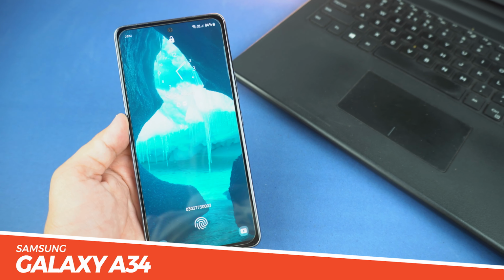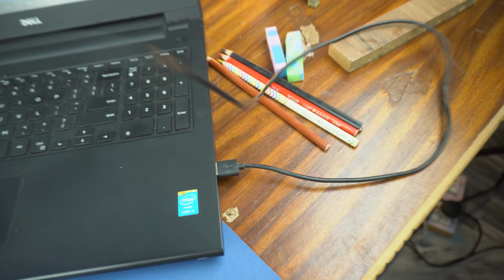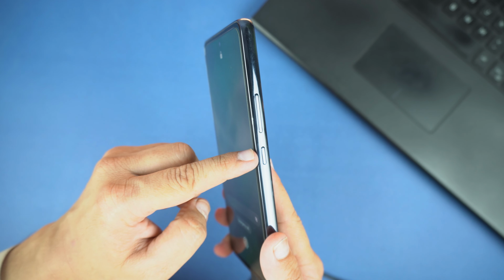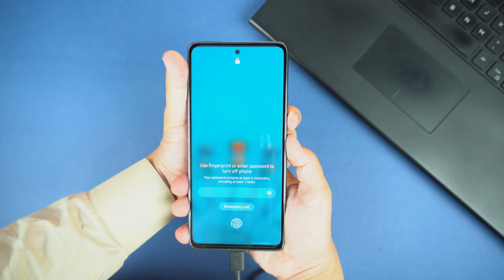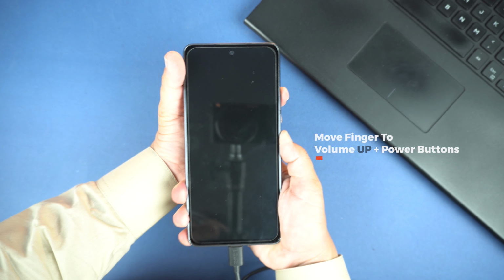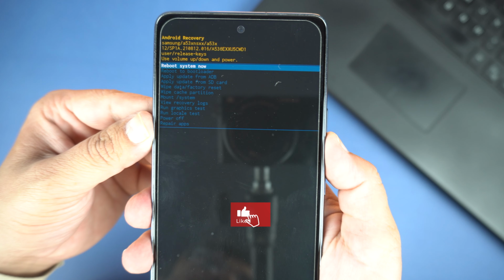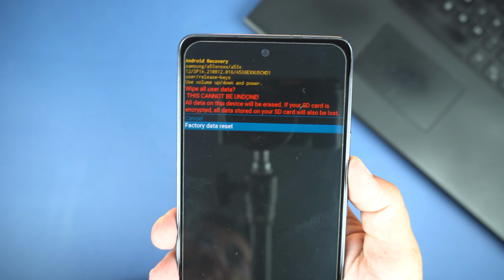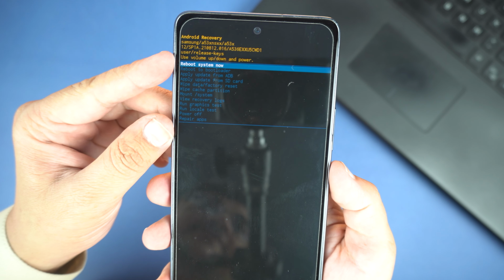How To Hard Reset Samsung Galaxy A34 | Forgot Pattern/PIN Unlock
I will show you how to how to factory reset Samsung Galaxy A34 with new updated method. If you forgot your password, PIN or Pattern passcode or password. Typically to factory reset (hard reset) you first need to turn off your Samsung Galaxy A34 phone but you can't turn off cause its asking for a password. Hope this helps.

Samsung Galaxy A34 Hard reset/Pattern unlock
Galaxy A34: Forgot Password, Pattern or PIN? Factory Reset
Hard Reset Samsung Galaxy A34 Bypass Screen Lock / Factory Reset by Recovery Mode
How to open recovery mode of Samsung Galaxy A34